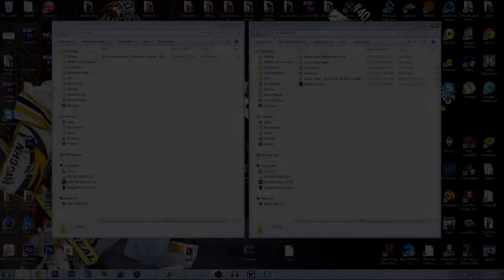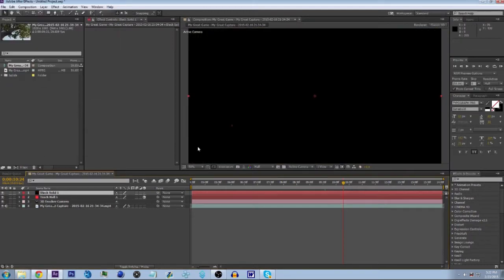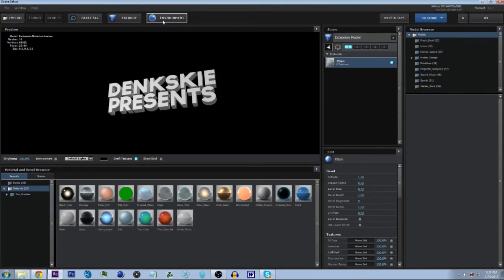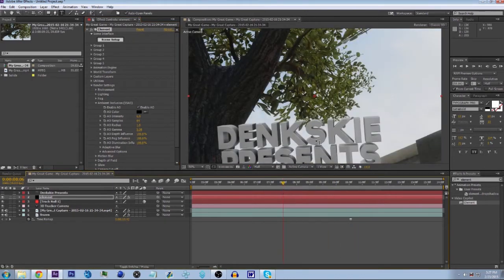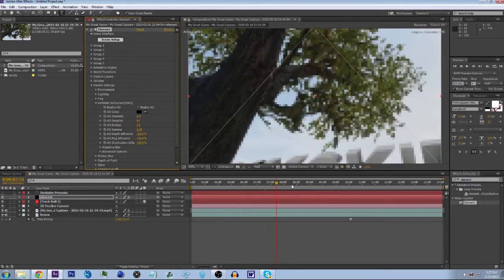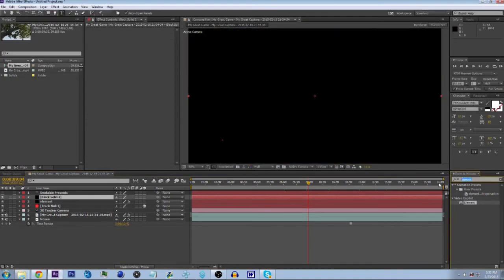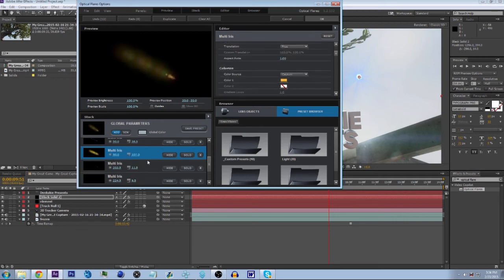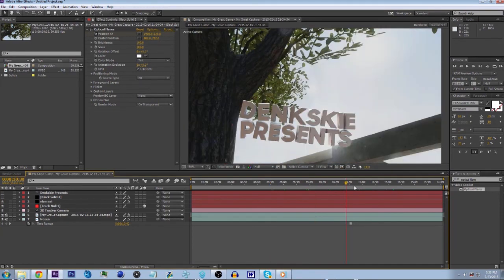In Depth Element 3D Motion Tracking Tutorial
this is how i do all of my motion tracking

sorry if i didn't sound too clear i am pretty bad at doing commentary and this is my first tutorial.